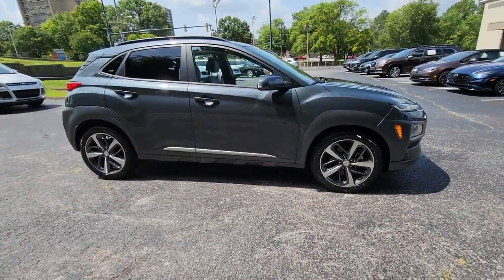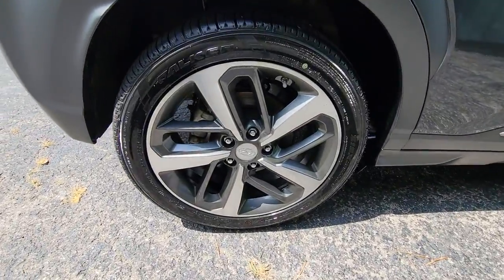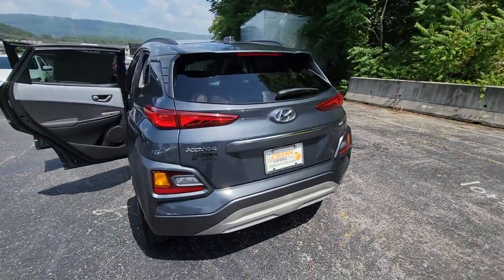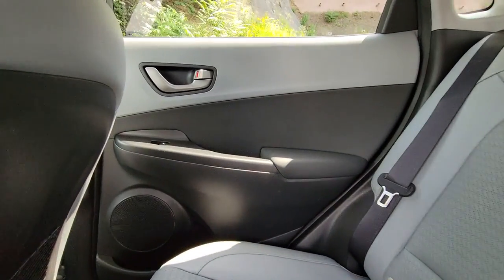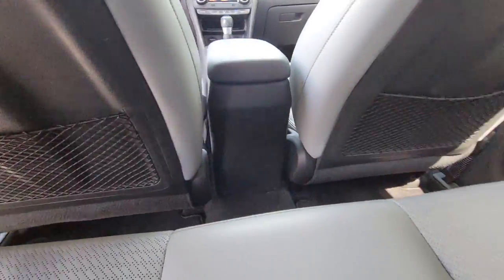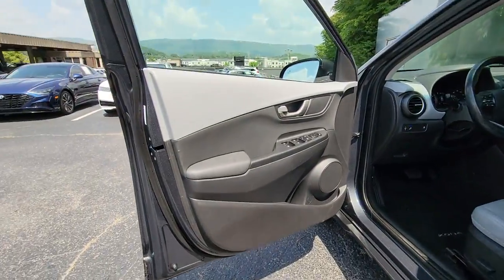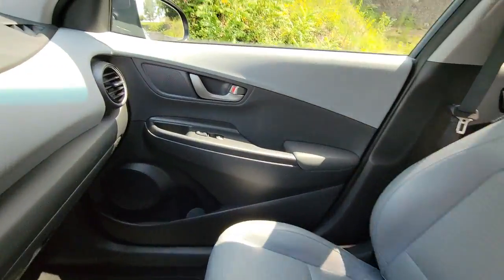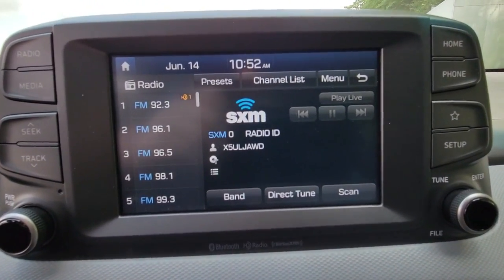2018 Hyundai Kona Chattanooga, Cleveland, Kingston, TN, Huntsville, AL, Kennesaw, GA 421425A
Thunder Gray Used 2018 Hyundai Kona available in Chattanooga, Tennessee at Crown Subaru. Servicing the Cleveland, Kingston, TN, Huntsville, AL, Kennesaw, GA area.

Crown Subaru
900 Riverfront Pkwy

CARFAX One-Owner. Clean CARFAX. APPLE CAR PLAY, ANDROID AUTO, BLUETOOTH, LEATHER INTERIOR, POWER SUNRROF/MOONROOF, ALLOY WHEELS, HEATED FRONT SEATS, LCD DISPLAY SCREEN, SIRIUS/XM PANDORA COMPATIBLE, BACKUP CAMERA, CRUISE CONTROL/SPEED CONTROL, USB/AUX PORTS, KEYLESS ENTRY, PUSH BUTTON START, FULLY SERVICED AND DETAILED, GREAT VALUE, WELL MAINTAINED, LOCAL TRADE IN, GREAT FINANCING OPTIONS, LOW MILES.28/32 City/Highway MPG 2018 Thunder Gray Hyundai Kona Limited FWD I4 7-Speed AutomaticAwards:* 2018 KBB.com 10 Most Fun SUVs * 2018 KBB.com 10 Coolest New Cars Under $20,000 * 2018 KBB.com 5-Year Cost to Own Awards * 2018 KBB.com 10 Most Awarded BrandsAll prices plus sales tax, tag and titling, and dealer service fee of $749.00, which represents cost and profits to the selling dealer for items such as cleaning, inspecting, adjusting new vehicles and preparing documents related to the sale. A Better Way To Buy.